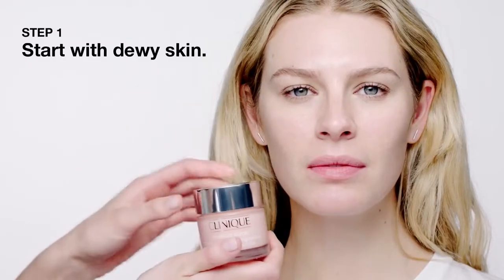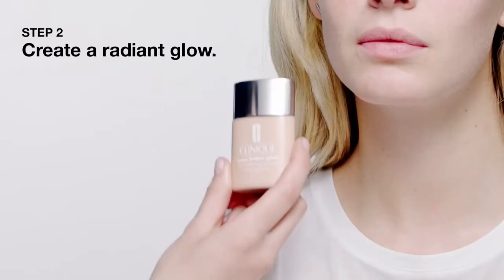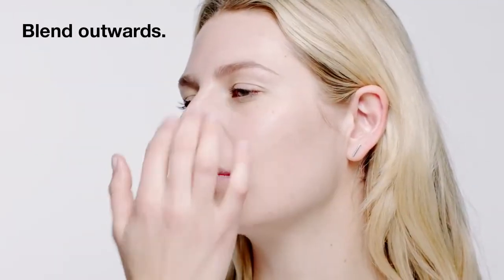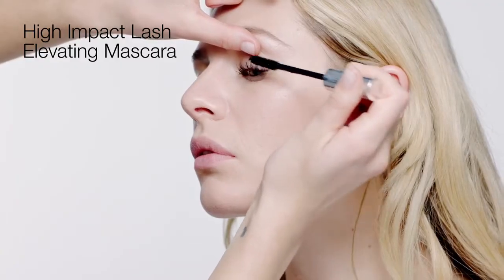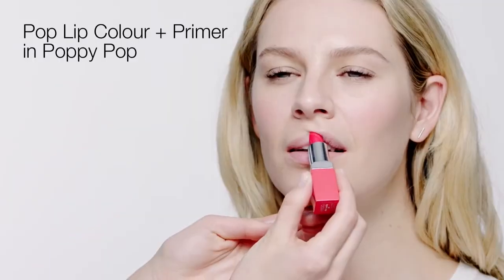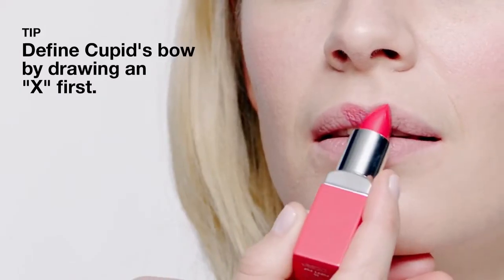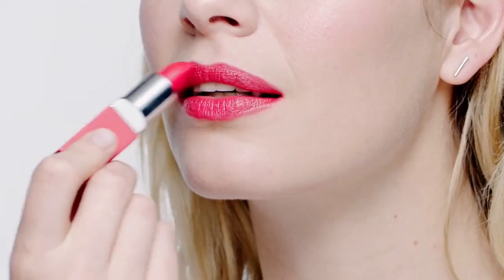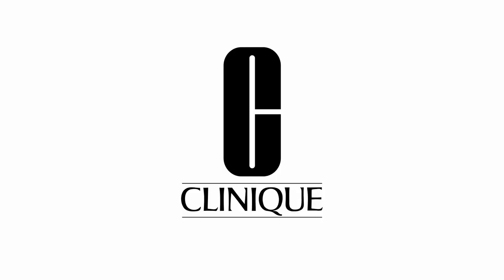Get the Look: How to Wear Coral Lipstick | Clinique - Audio Description